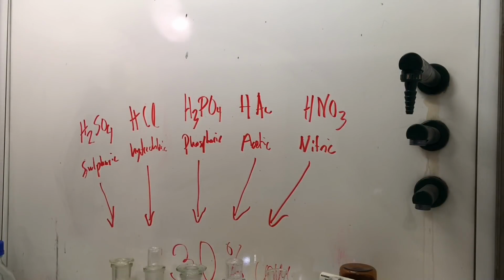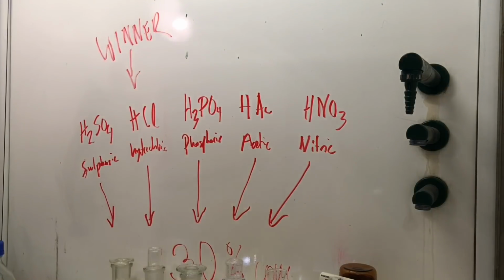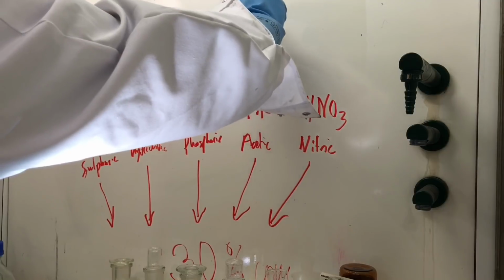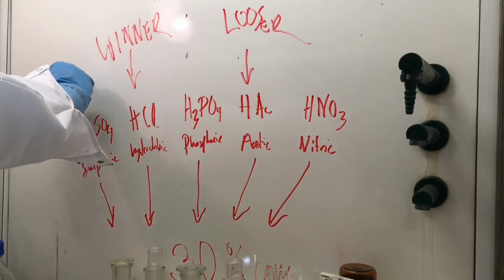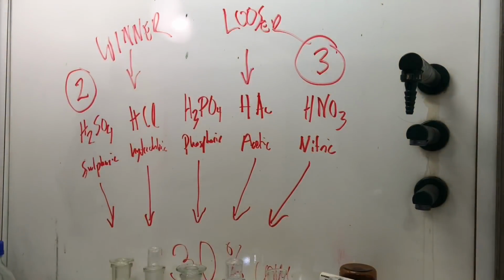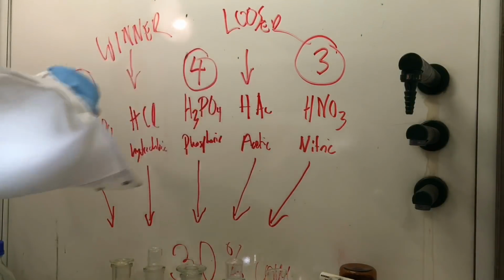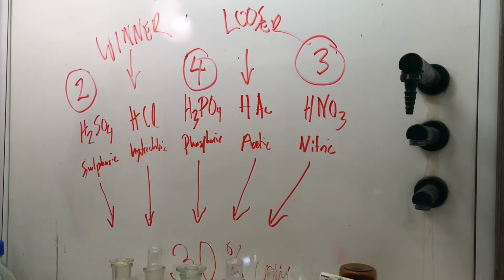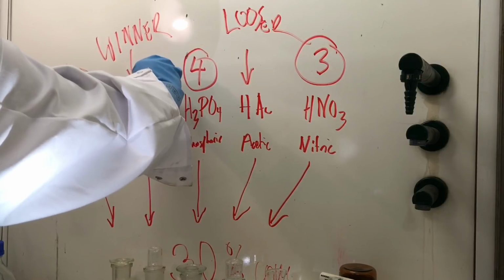True rust removal by a chemist - acids compared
The best acids for rust removal are demonstrated and explained by experienced scientist. The most active acids are evaluated and compared with real tests. As the rust is dissolved and the iron oxide forms into iron ions, the color of the solutions are compared and finally transformed into to pKa values. pKa values are in chemistry used to characterize the reactivity, dissociation of the acids into its rust elimination components.

Safety instructions on acid handling are provided.

The tested acids are sulfuric acid, hydro chloric acid, phosphoric acid, acetic acid and nitric acid. Acetic acid can be found as the active acid i white vinegar. Phosphoric acid is a chemical in commercial rust removers and in Pepsi Cola. The Pepsi cola acid showed to be the 3rd most effective rust eliminator. One of the most important applications of hydrochloric acid is in the pickling of steel, to remove rust or iron oxide scale from iron or steel before subsequent processing, such as extrusion, rolling, galvanizing, and other techniques. Sulfuric acid is produced in the upper atmosphere of Venus by the Sun's photo chemical action on carbon dioxide, sulfur dioxide, and water vapor. The main industrial use of nitric acid is for the production of fertilizers.

The railway nails were taken from a spot where the tracks were placed 20 years ago. Rust elimination with acid makes a good start before paining, since it removes the porous rust.  It can therefore be used with advantageous results in removing surface rust in car automobile projects where sand blasting is hard or impossible.